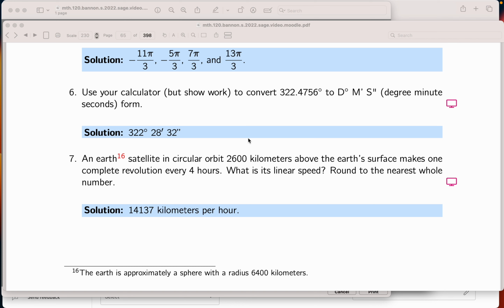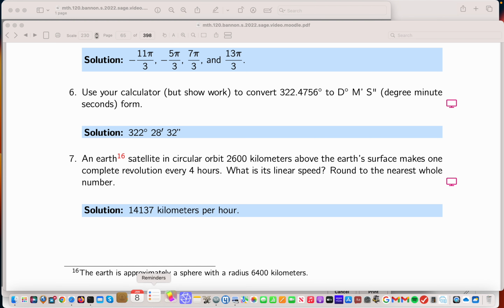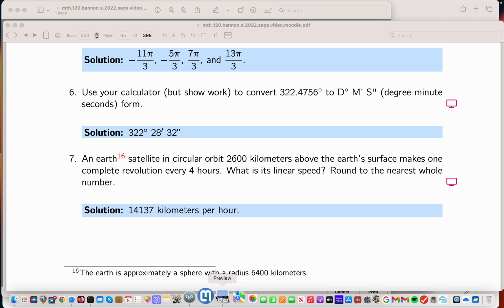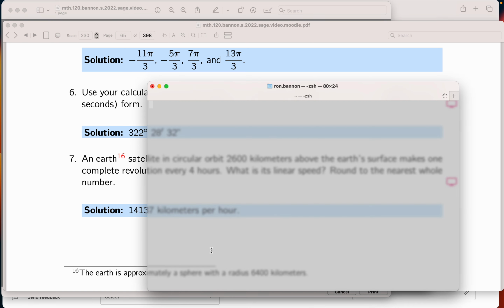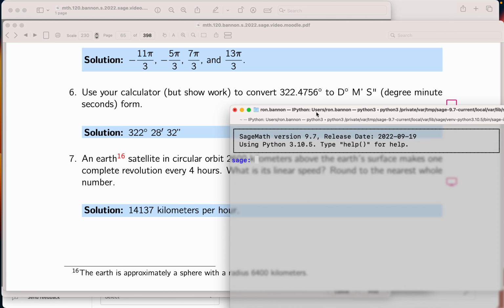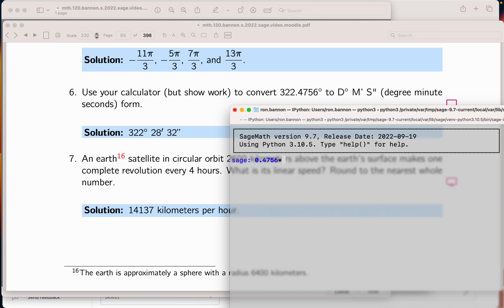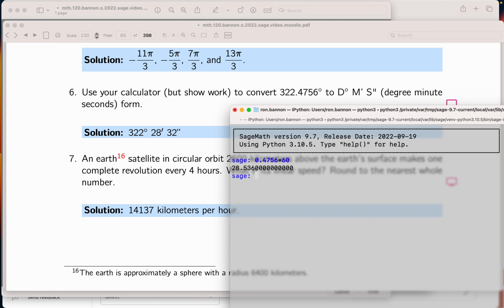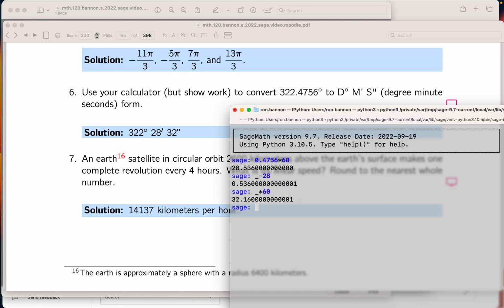mth 120 03 08 06s